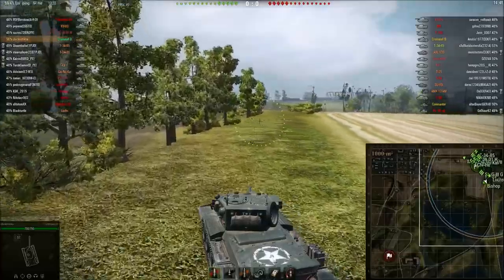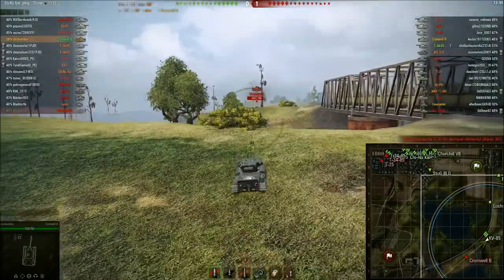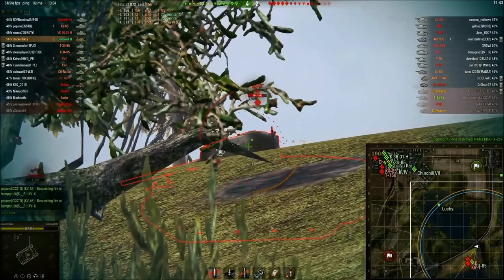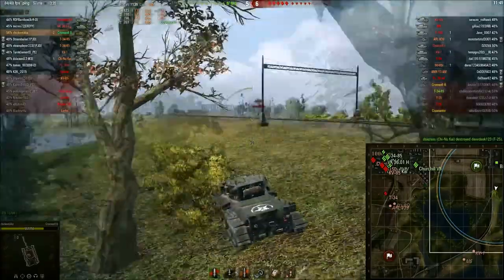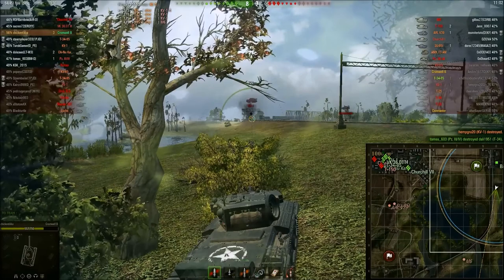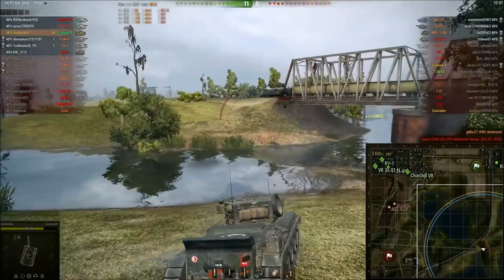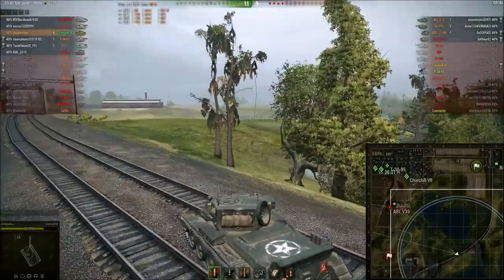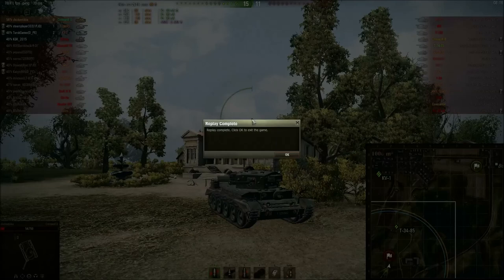World of Tanks Cromwell Berlin Worth the Money?- Tank Review Day 23 Advent Calender